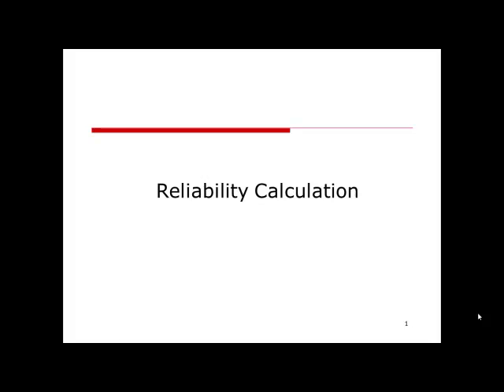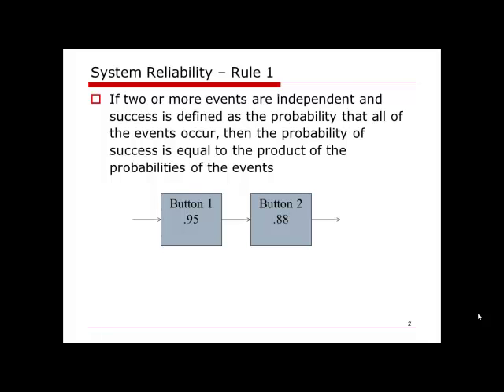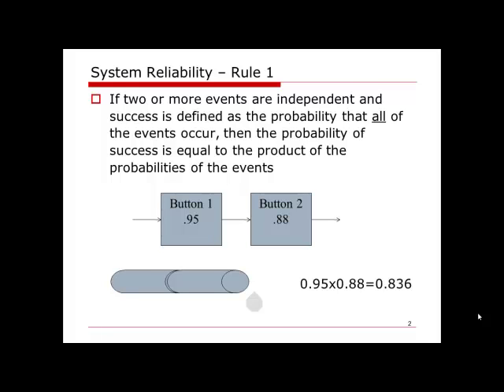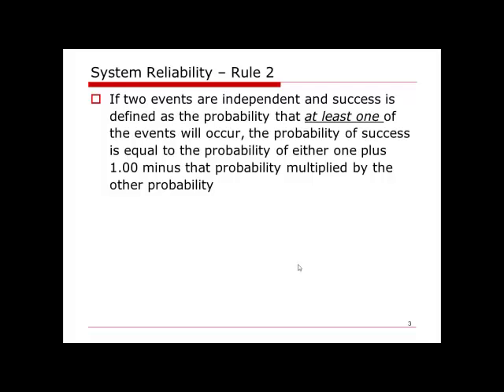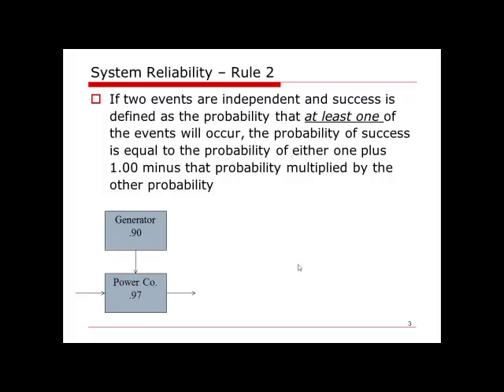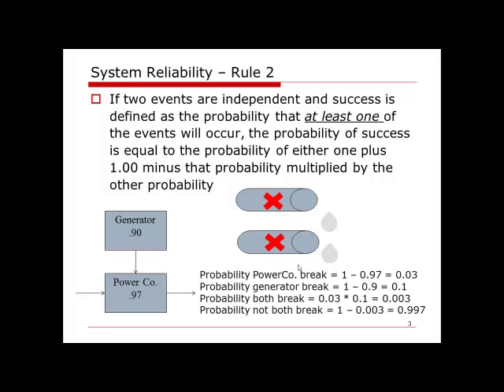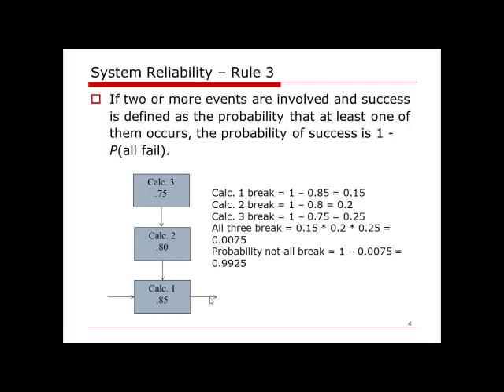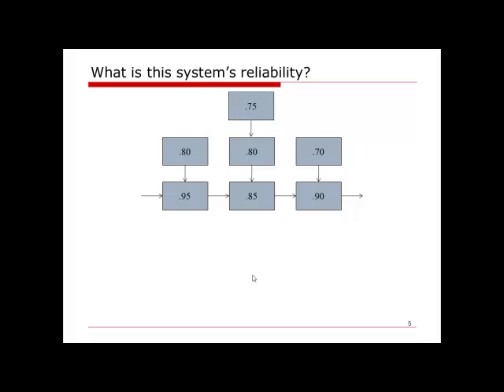OM Calculation: Reliability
Show how to calculate system reliability from components' reliability.